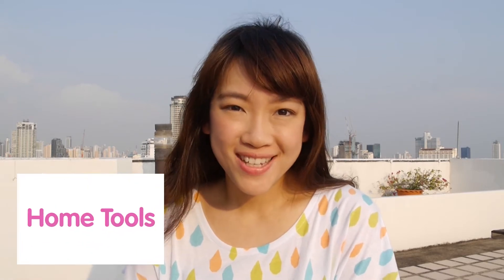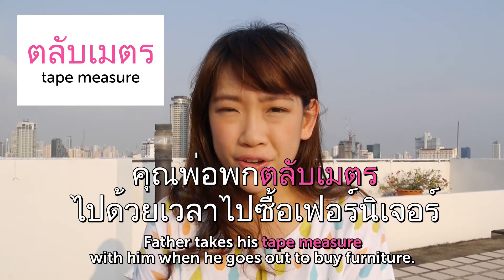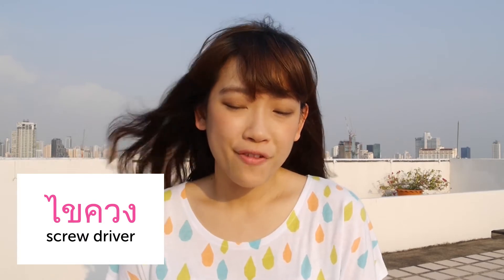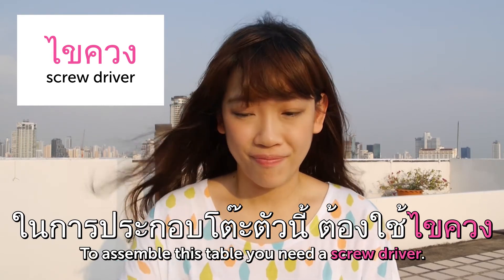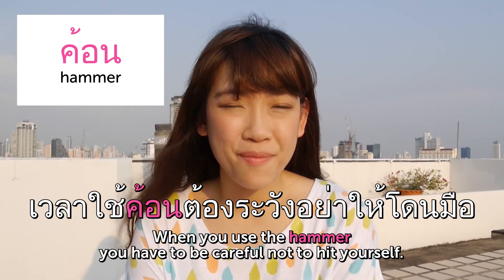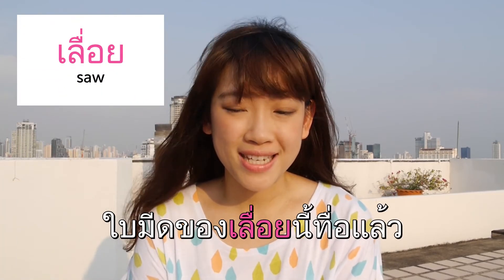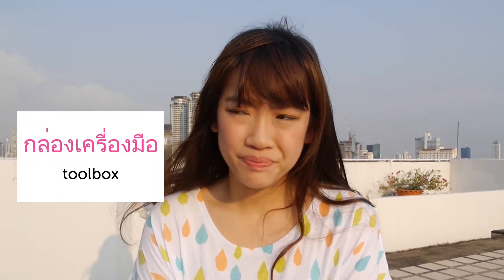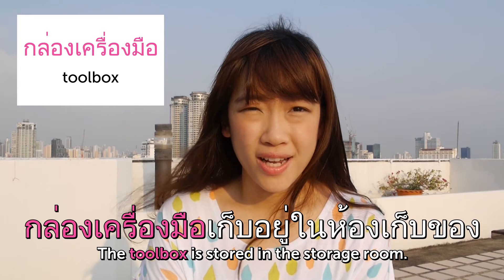Weekly Thai Words with Ja - Home Tools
With this video you will improve your Thai skills.
↓Check how below↓
If you don't understand much Thai and want to be able to understand and speak it, this video is made for you because it will get you to improve your Thai skills!
ThaiPod101 is here to help you progress in your Thai study.
This is THE place to start if you want to learn Thai, and improve both your listening and speaking skills.